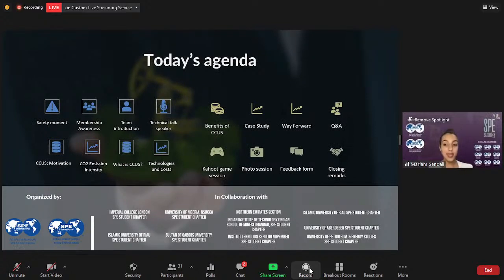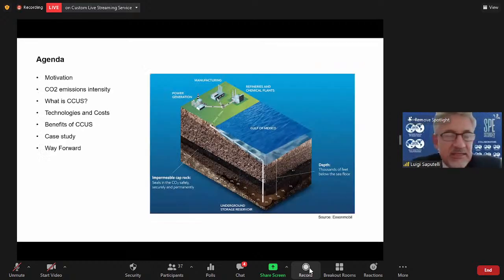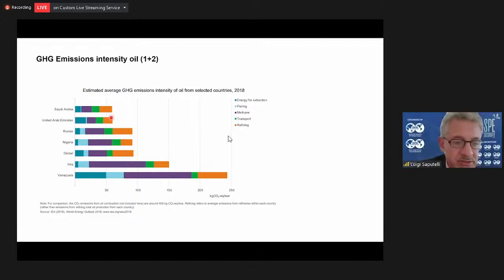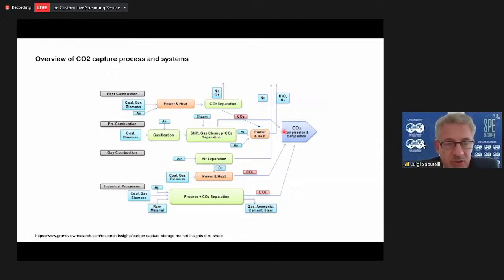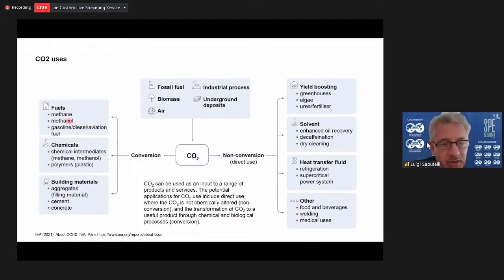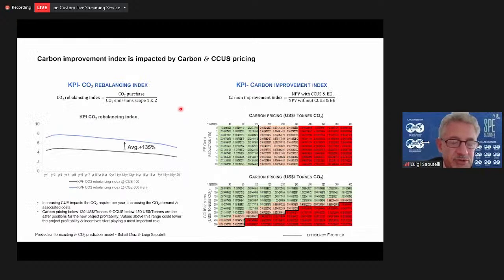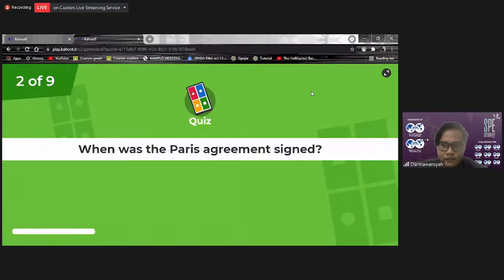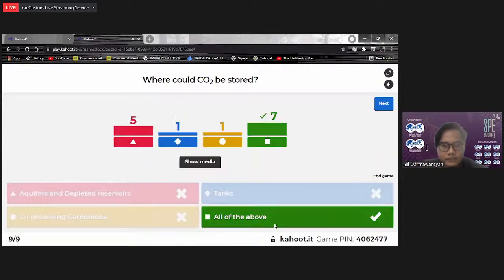Saturday is for SPE 3.0 - Carbon Capture Utilization & Storage (Technical Talk)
This is an event organised by Asia Pacific University, supported by SPE Kuala Lumpur and in collaboration with other seven SPE Student Chapters, with a lot of exciting workshops and technical talks every Saturday!

For the fourth week, the technical talk will be:

SATURDAY 4: Carbon Capture Utilization and Storage (CCUS)

We will be inviting Reservoir Engineering Expert Advisor, Mr Luigi Saputelli to share his insights on this hot topic!